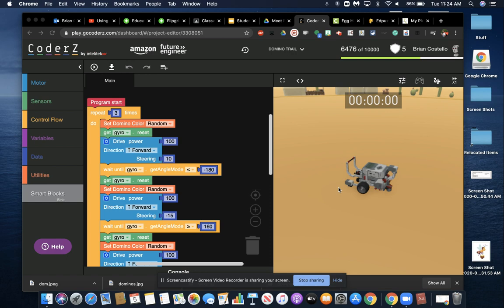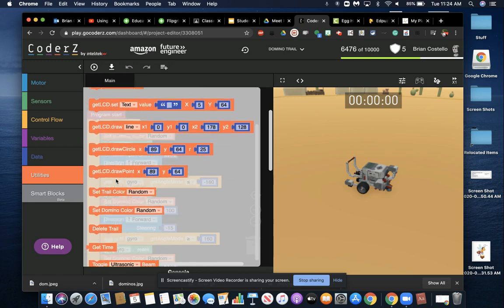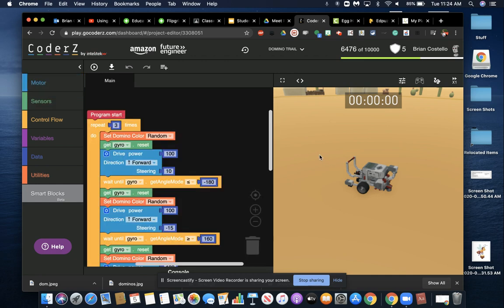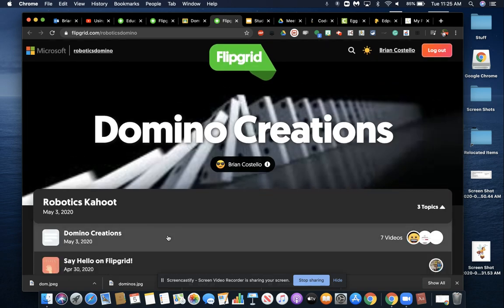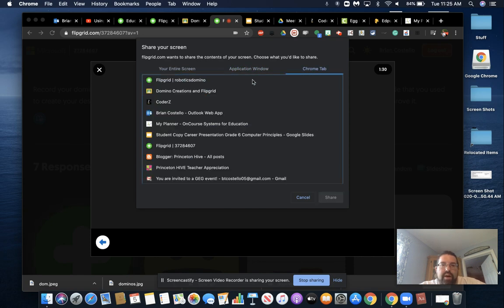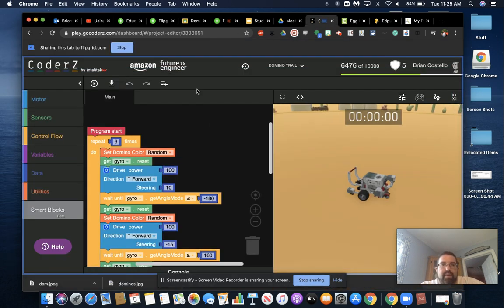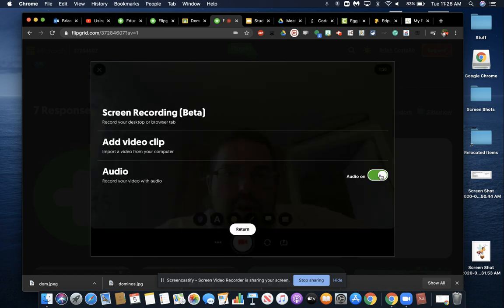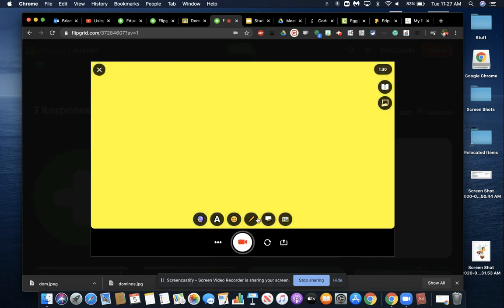Dominos and Flipgrid